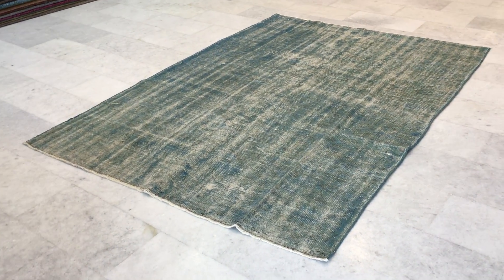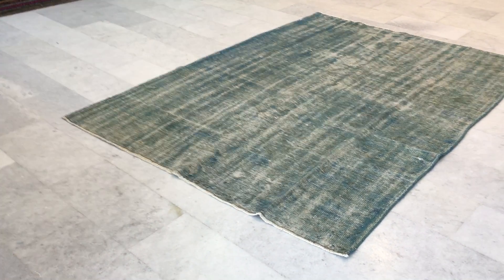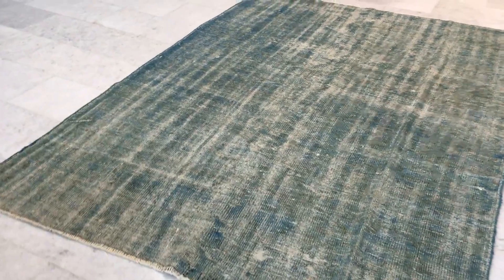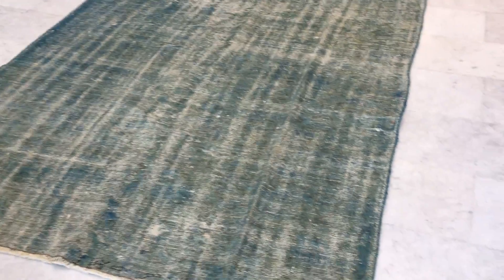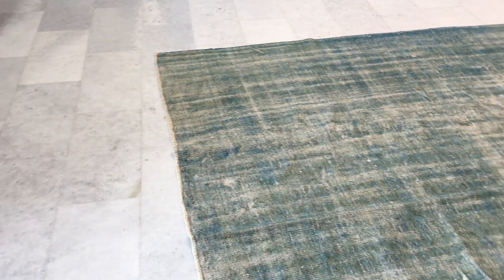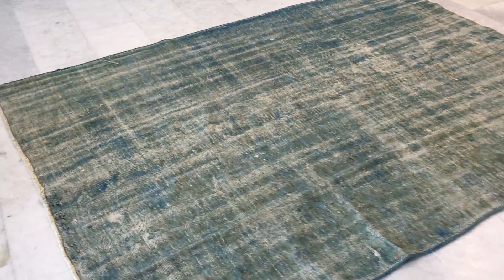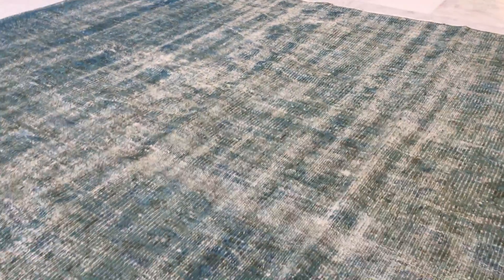Vintage carpet 10119